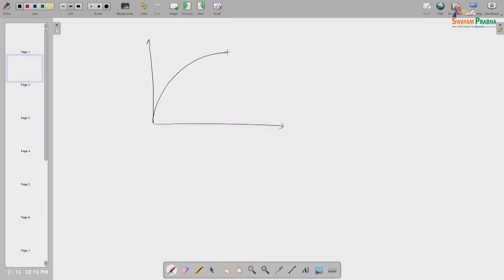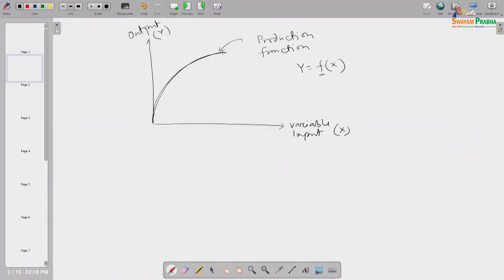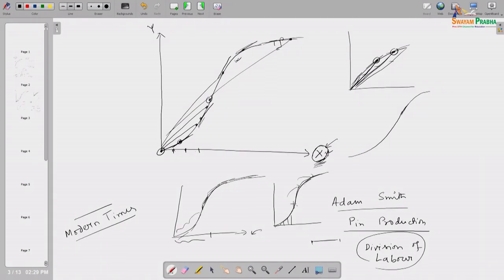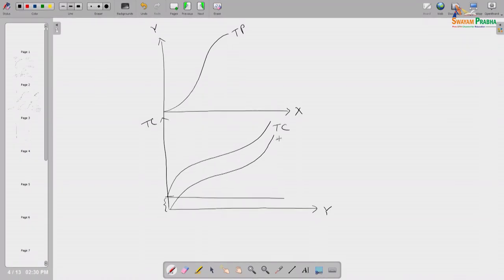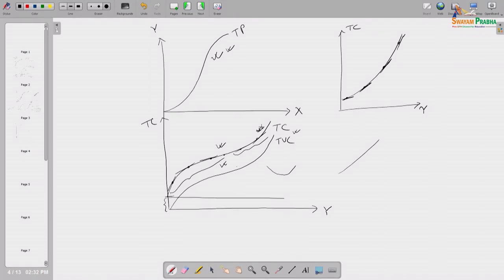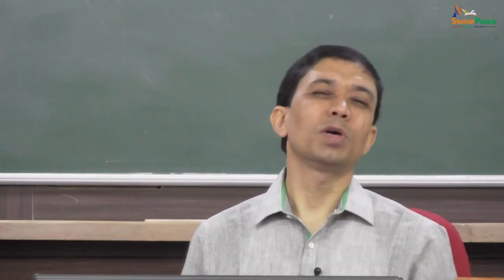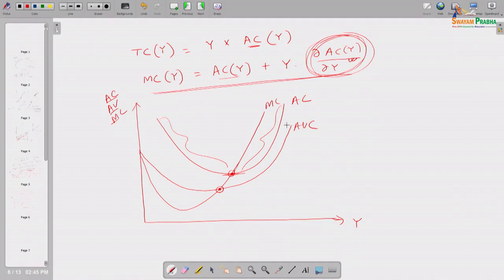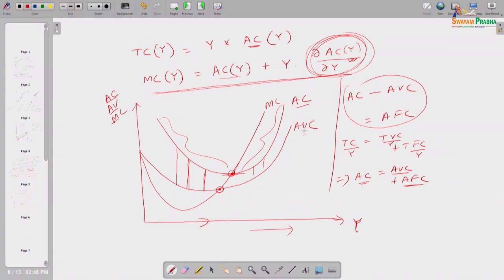Relation among Short Run AC, AVC, and MC Curves